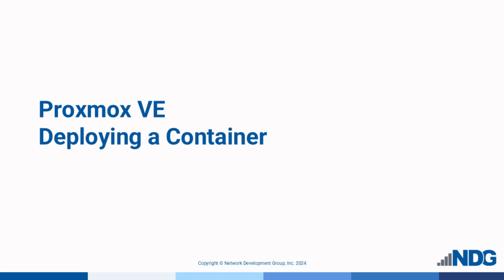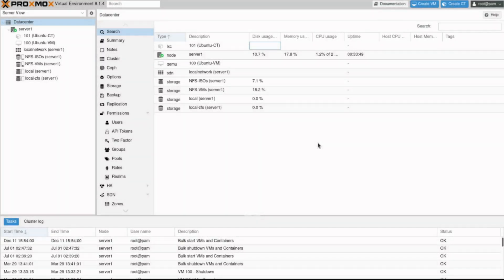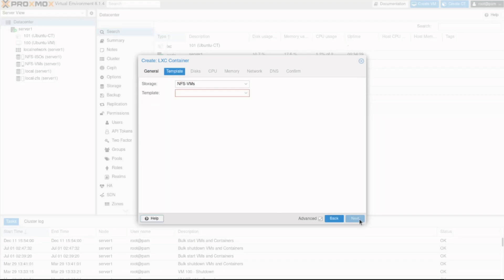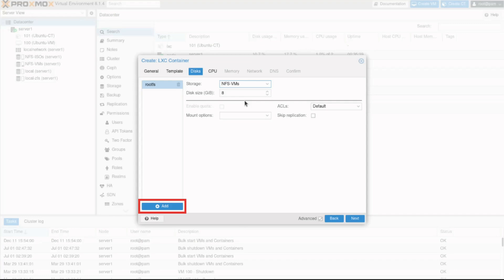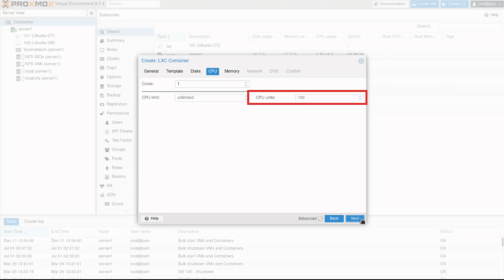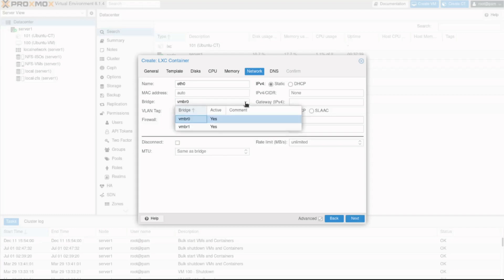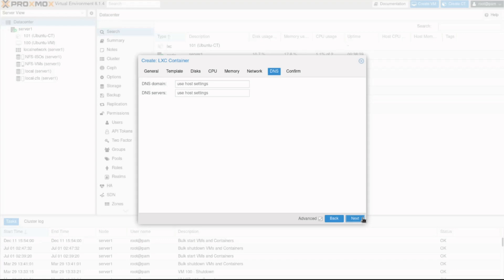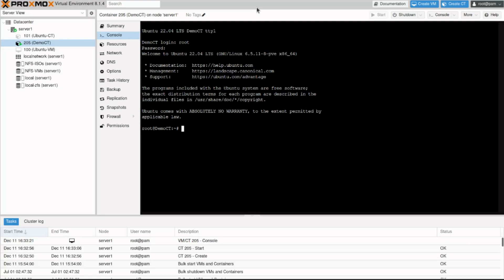Configure and Deploy a Container in Proxmox With Linux Containers LXC for Lightweight Virtualization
In this video, we will guide you through the process of configuring and deploying a container in Proxmox Virtual Environment. Using Linux Containers (LXC), Proxmox allows for lightweight virtualization, offering a more efficient alternative to full virtual machines. Containers share the host system's kernel, making them less resource-intensive while still providing isolation for applications. We cover the steps of container creation, including setting up root credentials, selecting templates, allocating resources like CPU, memory, and storage, configuring networking, and finalizing the setup. Once deployed, the container will be ready for use with full access to the configured resources.

Learn Proxmox VE with NDG's Proxmox VE 8: Setup and Management Labs!
Install and configure Proxmox VE, deploy and modify virtual machines and containers, perform offline and live migrations, and understand storage and backup solutions.

NDG offers Hands-on IT training solution with environments right in your browser!

Proxmox VE 8: Setup and Management - Companion Content Module 7-2-2